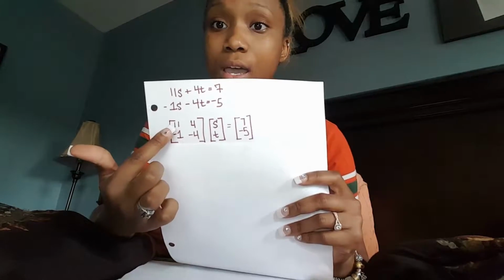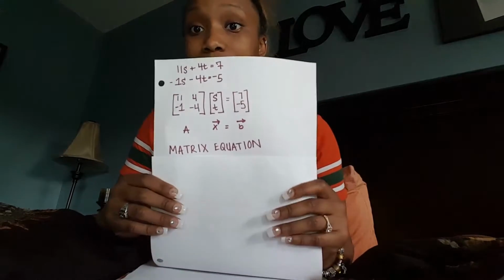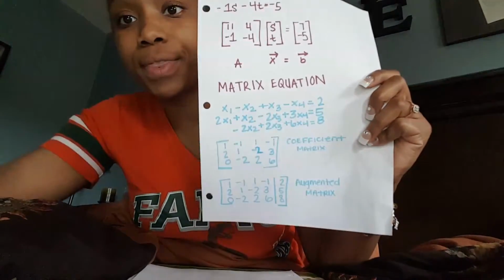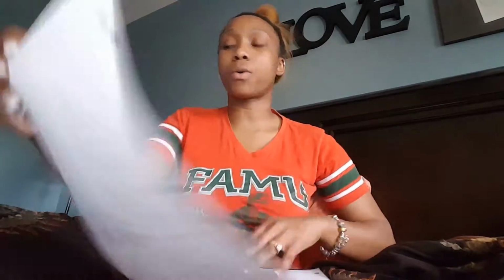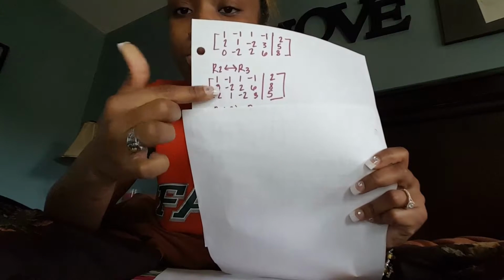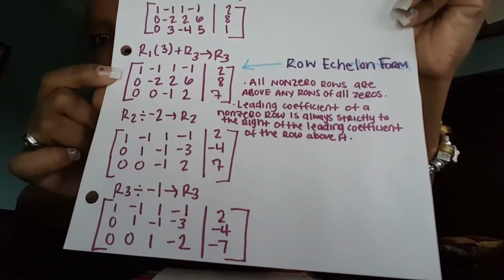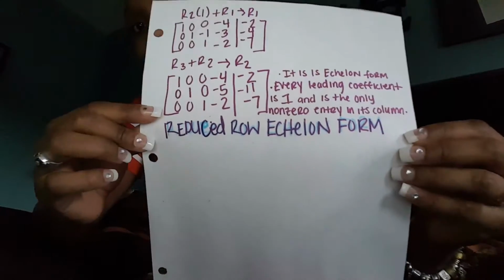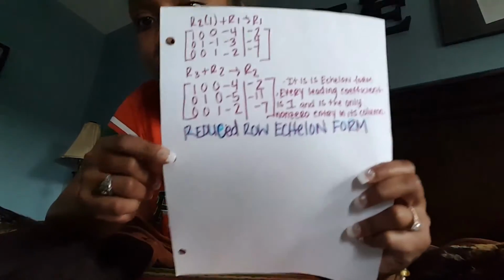Matrix Equation, Row Echelon, Reduced Row Echelon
How to put a system of linear equations into a matrix equation.

How to put a system of linear equations into row echelon form.

How to put a system of linear equations into reduced row echelon form.